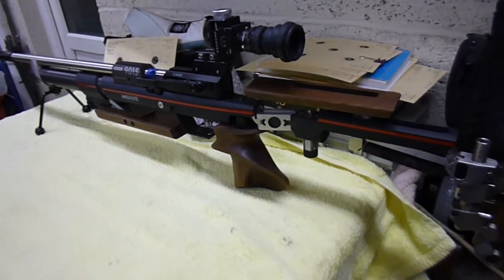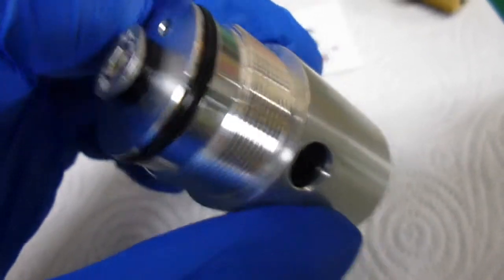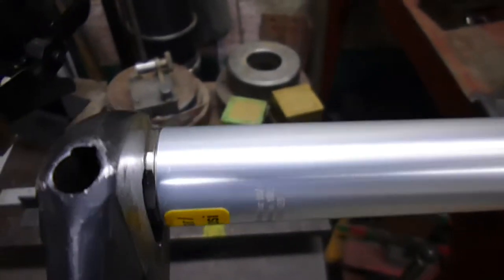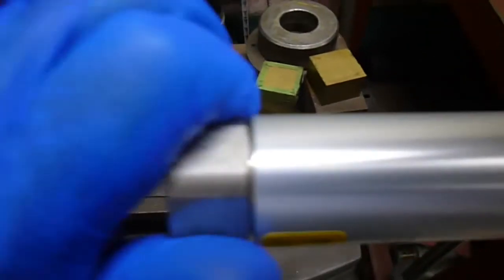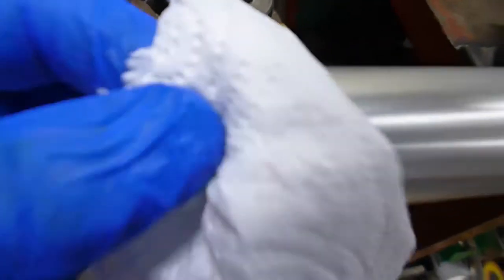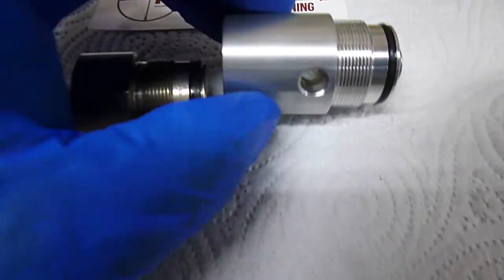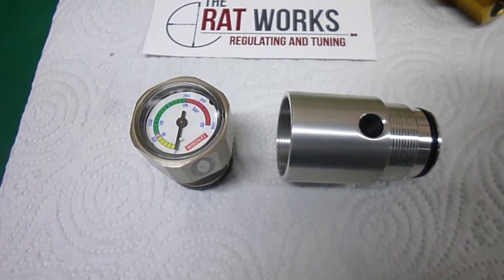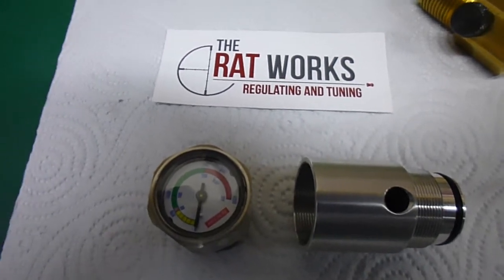ANSCHUTZ 9015 ONE RIFLE & FITTING THE RATWORKS QUICK FILL ADAPTER (PART 1)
fitting the Ratworks  quick fill adapter to the ANSCHUTZ 9015 ONE RIFLE
 after keep removing the air cylinder every time to refill with air, apart from keep unscrewing the cylinder from the rifle, then undoing the dive bottle hose to fit the Anschutz adapter to fill up and put back in the rifle, I started to think of maybe long term damage to the thread and the rifle, so decide to purchase from Ratworks the quick fill adapter.
here's the way I done mine, not saying it is the correct way, or you should do it yourself, its just the way I done mine without any problems at all, no damage or no scratches on the cylinder
the fitting of the adapter is very easy to do and took less than 30 minutes to do,
as for the product itself it truly is a nice bit of kit, well made and well engineered, I wouldn't hesitate in buying one, if only to save any damage to the cylinder after long term use, plus also its a lot quicker and easier to refill

really sorry for the bad audio and video content, I'm not a video editor or sound engineer, I'm more hands on and get the job done, hope some of you will find this useful thanks for looking

regards...Keith in Swindon

(just an oily rag)